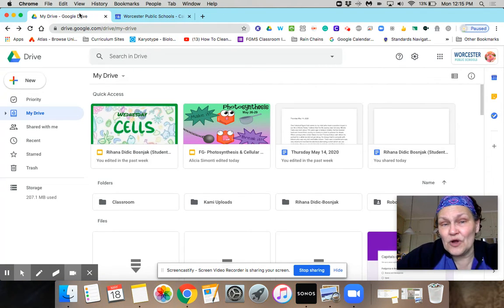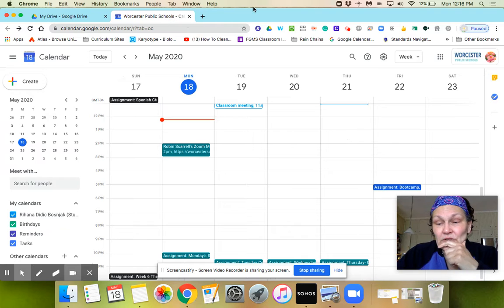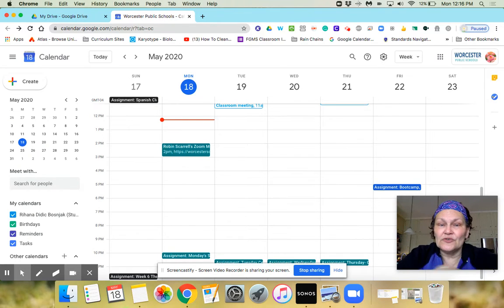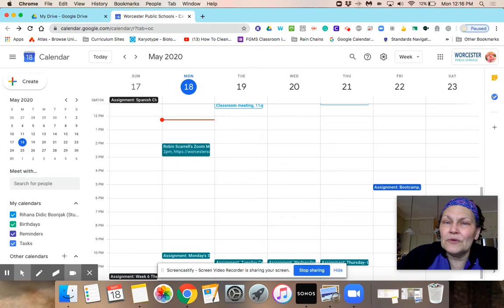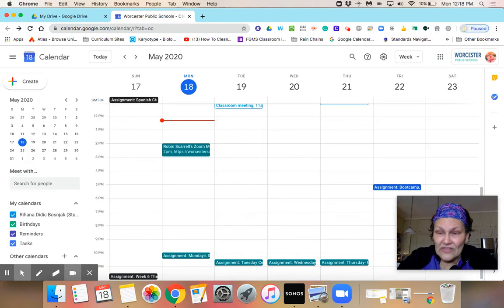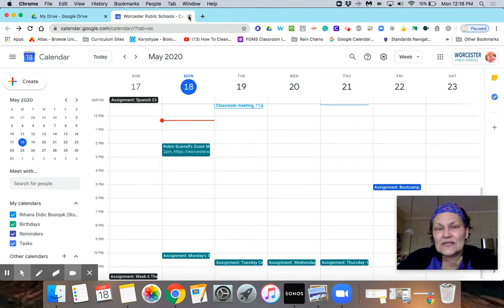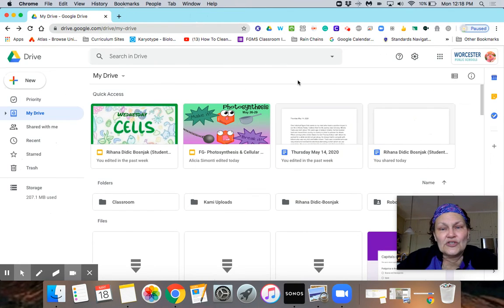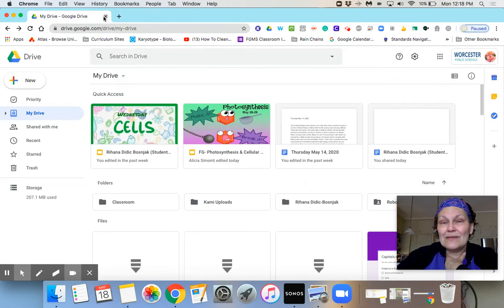Google Calendar Tutorial 1- Zoom